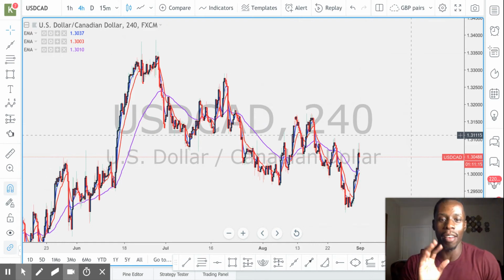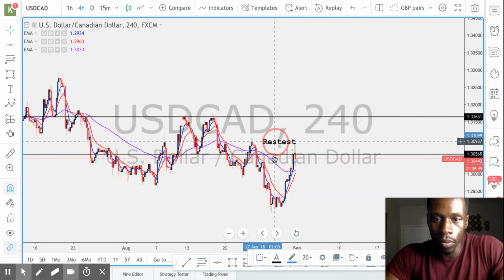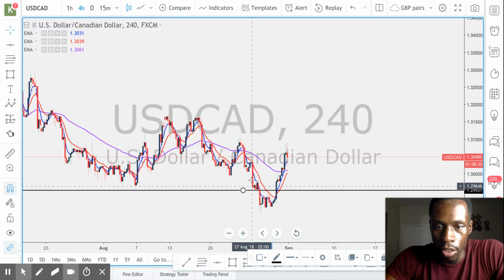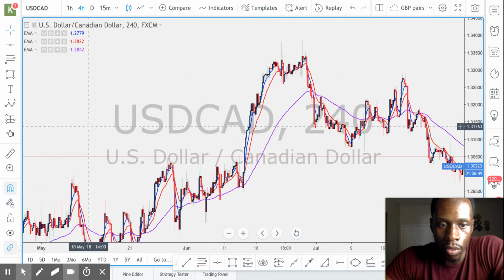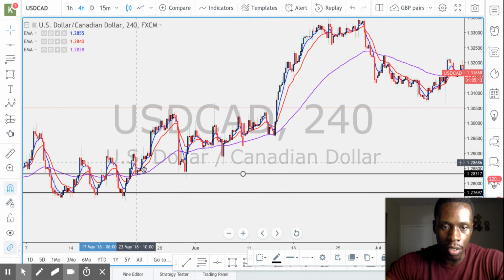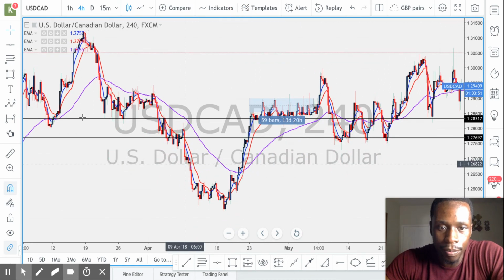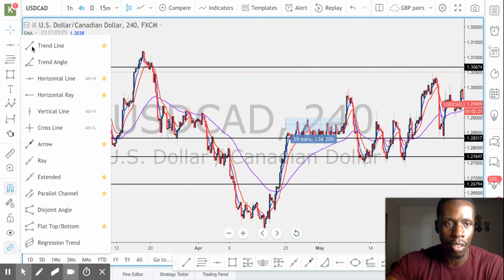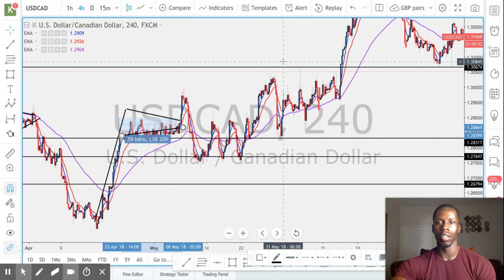Step 5 Identify candle patterns